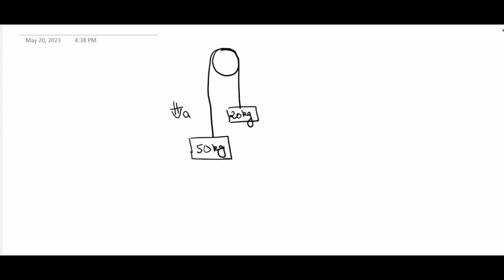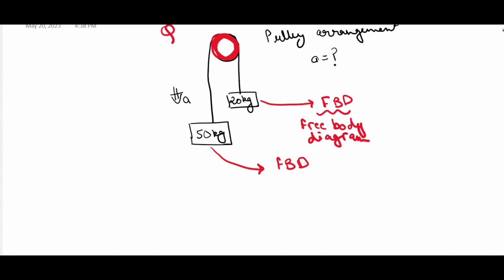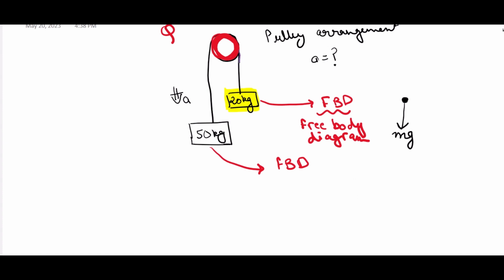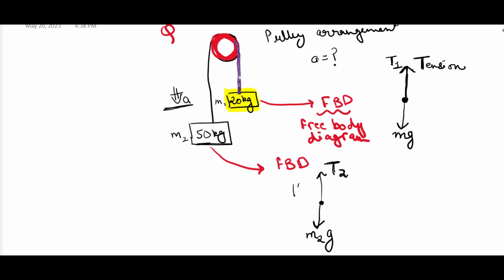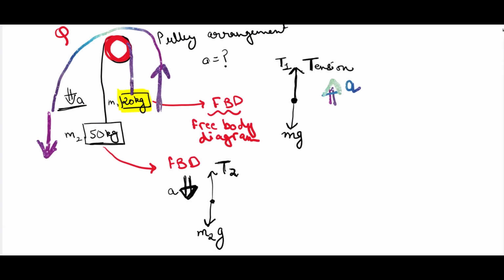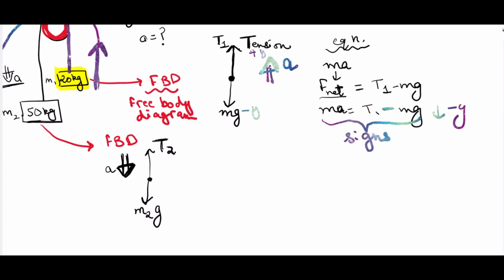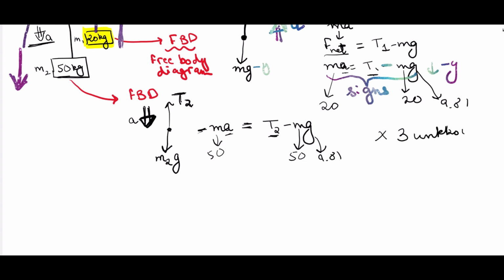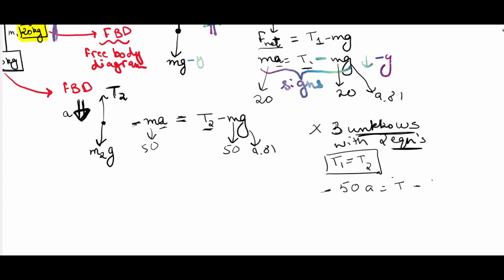Physics(Pulley arrangement, finding acceleration)